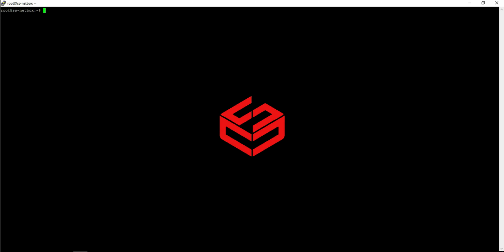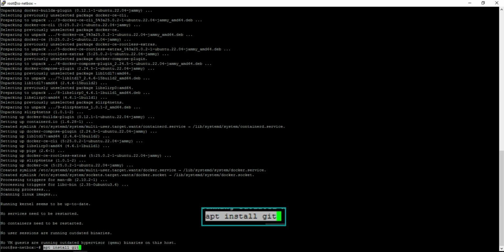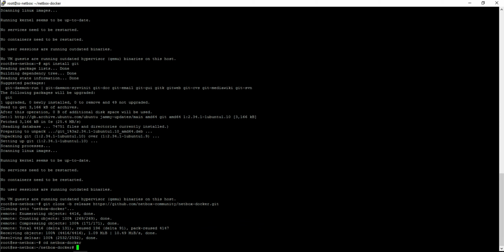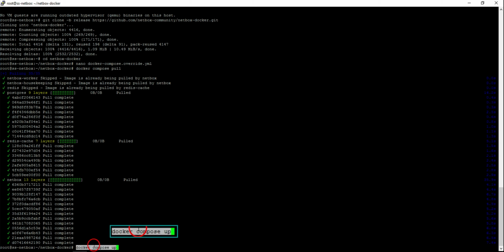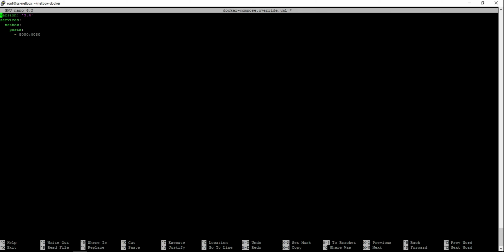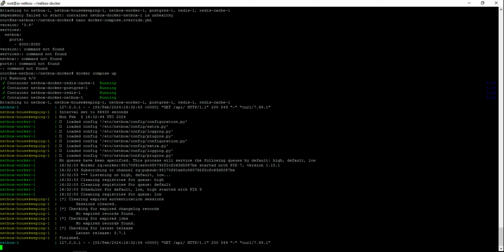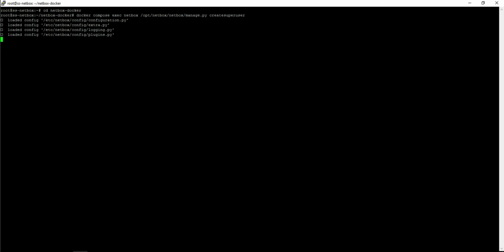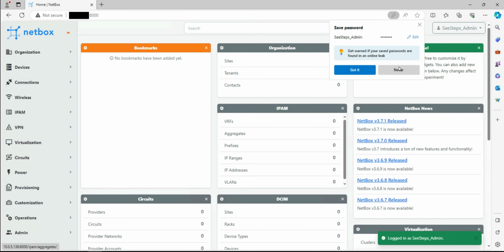Netbox - Install using Docker on Ubuntu 22.04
🚀 **Netbox Installation Tutorial: Install using Docker on Ubuntu 22.04** 🚀

Welcome to this comprehensive tutorial on how to install **NetBox** using **Docker** on Ubuntu 22.04! Whether you're a network engineer, system administrator, or just getting started with network management, this step-by-step guide will walk you through the entire installation process, ensuring you can easily manage your network infrastructure.

🔗 **Commands and Resources**:
All the relevant commands and the complete installation guide can be found on my GitHub repository: [NetBox Installation Guide]

🤔 **What is NetBox?**
NetBox is an open-source tool that serves as the source of truth for your network, allowing you to track everything from physical components like power systems and cabling to virtual assets such as IP addresses and VLANs. It's an essential tool for maintaining an organized and efficient network.

🧩 **In this video, you'll learn**:
- The prerequisites for a smooth installation
- How to set up Docker and install NetBox
- Tips for managing configurations and troubleshooting